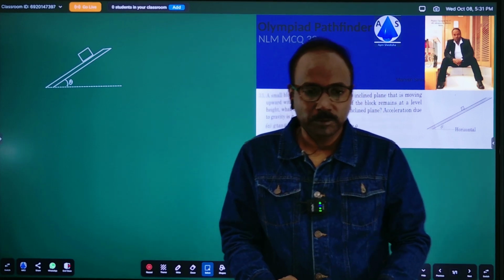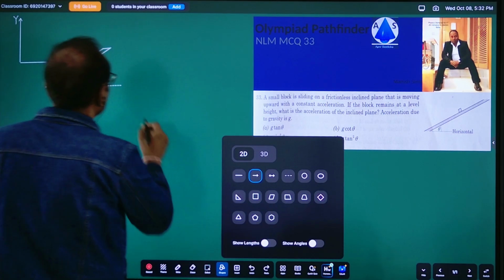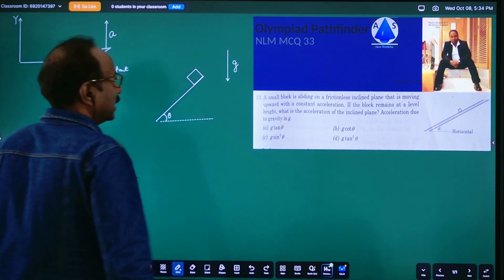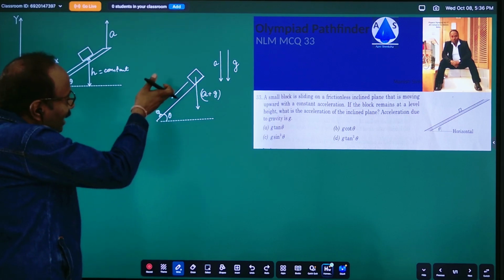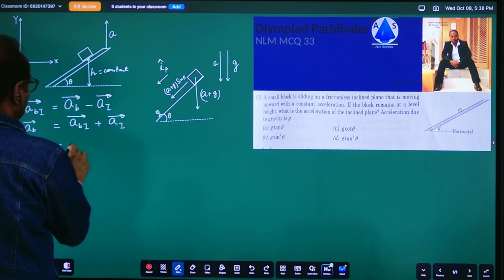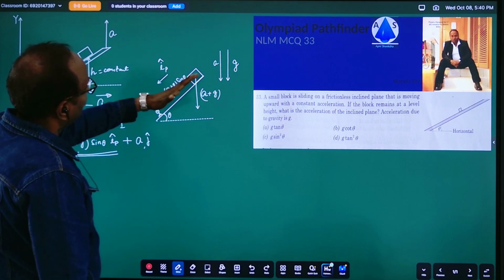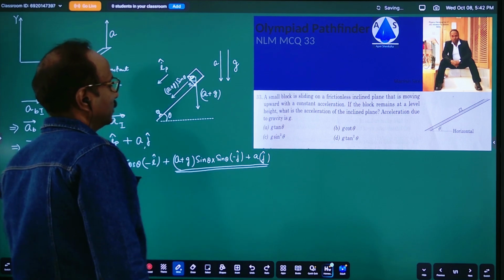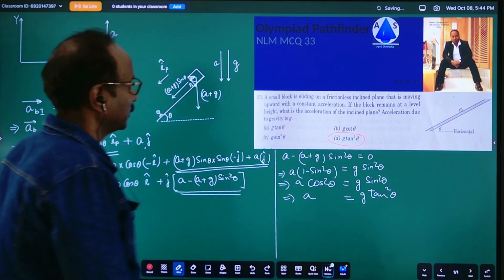Olympiad Pathfinder//Ch. 2 MCQ 33// Let's walk through the concept!!